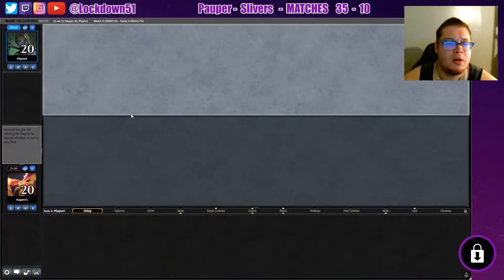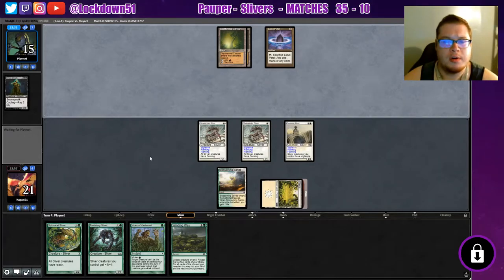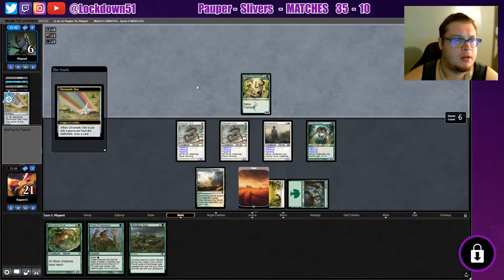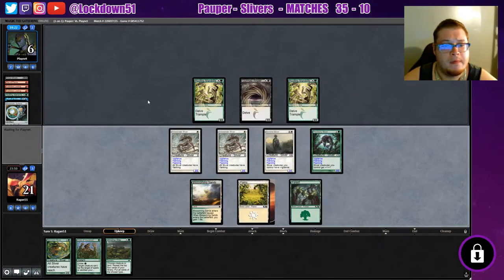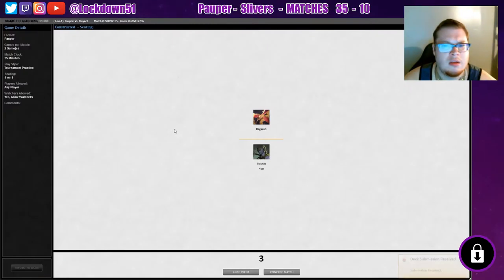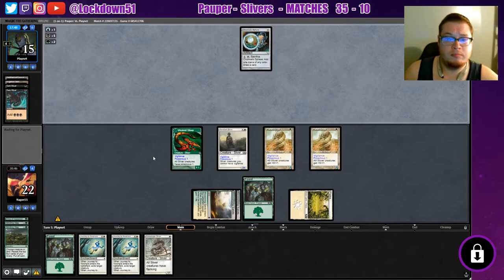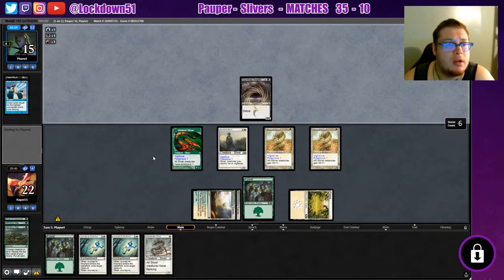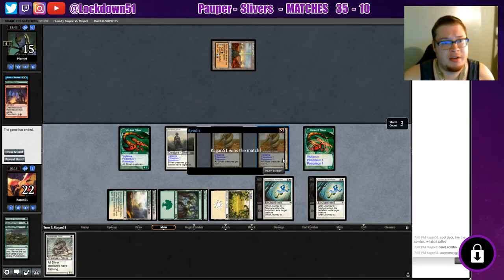ALL OR NOTHING! - G/W Slivers VS Delve Combo - PAUPER - MTGO League Practice